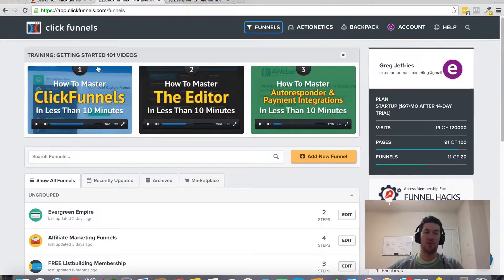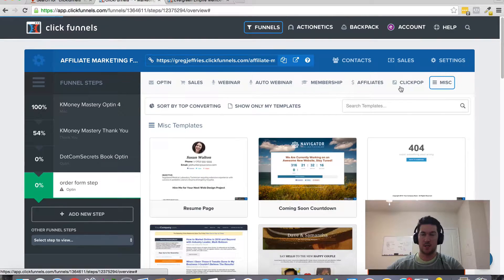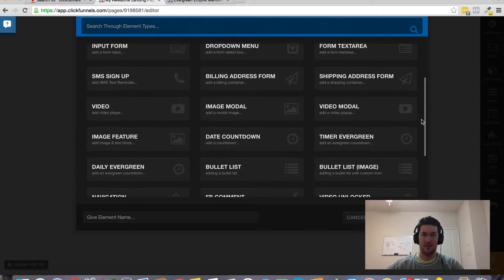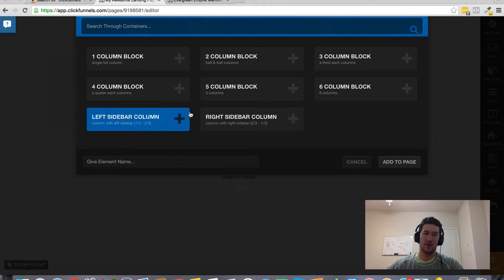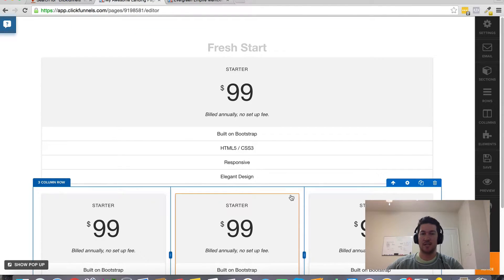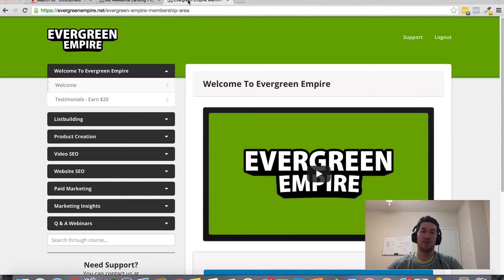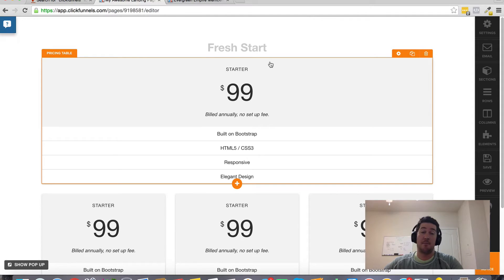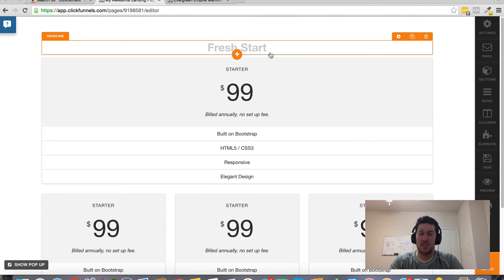How to Create a Custom Pricing Table with Clickfunnels